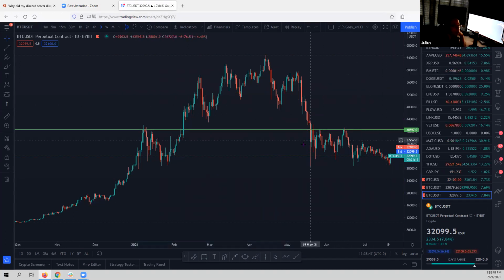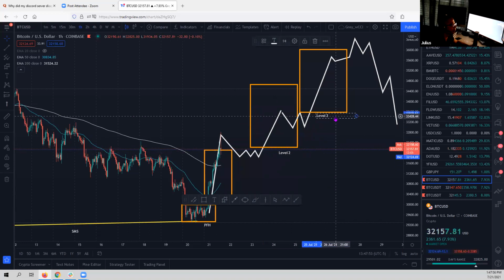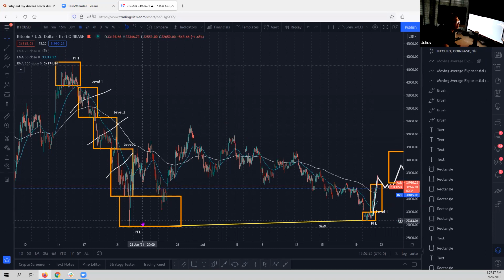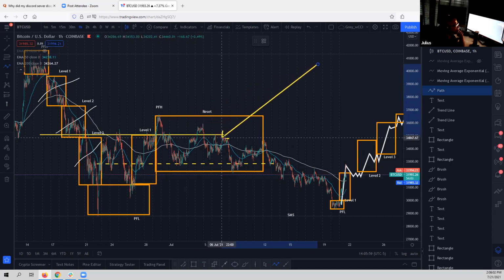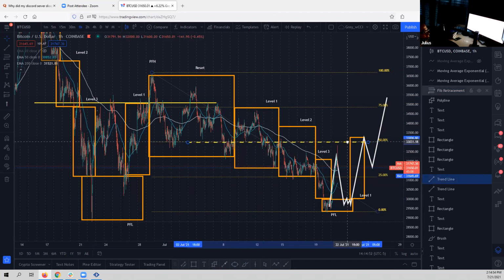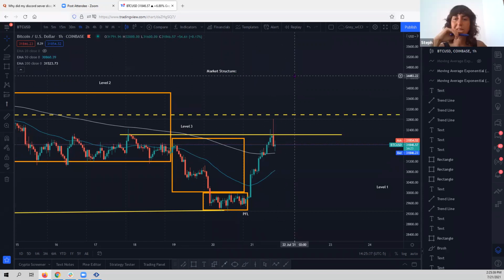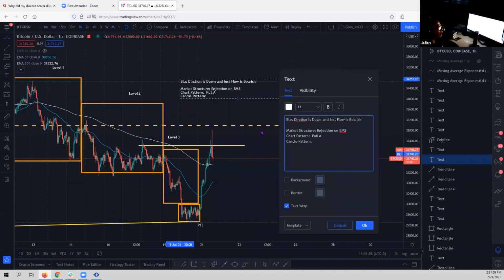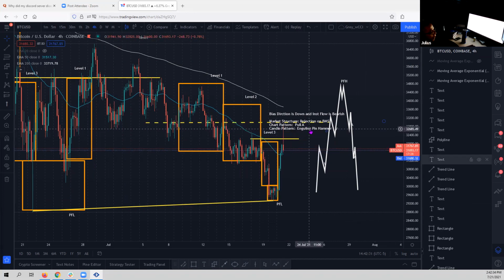Rules to Counting MM Levels Bitcoin, Trade Analysis BTC Entry